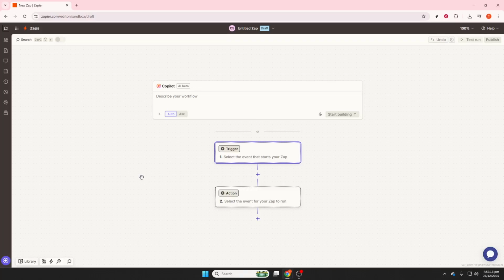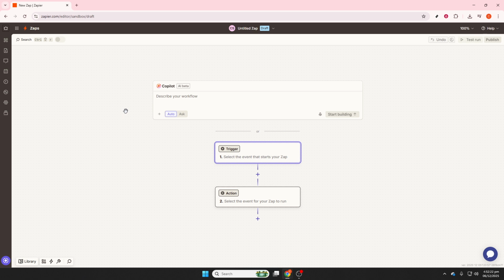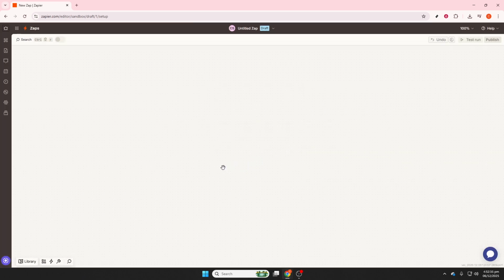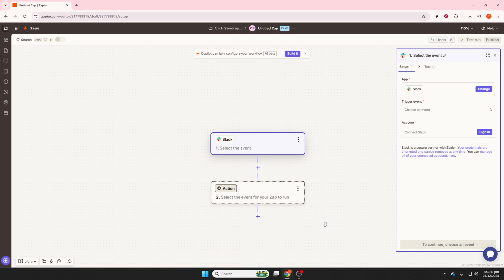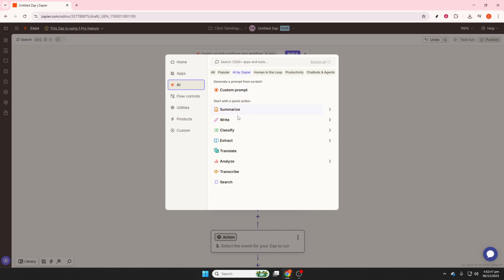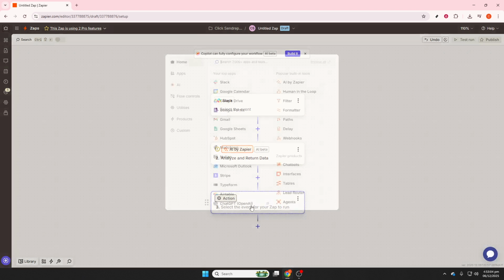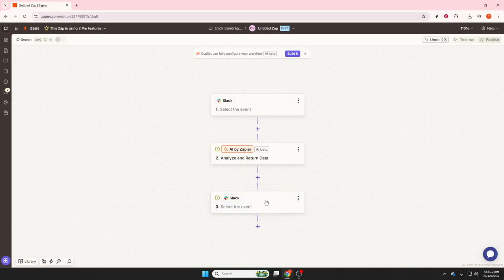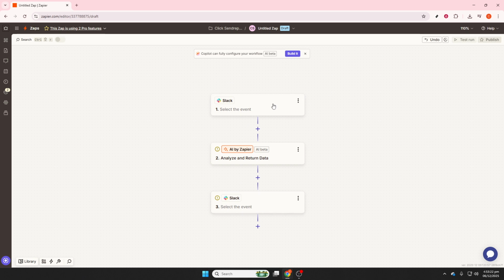How to Auto Create a New Slack Channel with AI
Tired of manually creating and naming new Slack channels for every project or client? 🤖 This is the ultimate guide on How to Auto Create a New Slack Channel with AI, building an intelligent workflow that instantly organizes your team communication!

We show you how to connect a trigger (like a CRM update or form submission) to an automation tool (like Zapier or Make), send the project brief to the AI (OpenAI/ChatGPT) for smart channel name and topic generation, and then instantly create the new, perfectly defined channel in Slack. This is project organization at the speed of light!